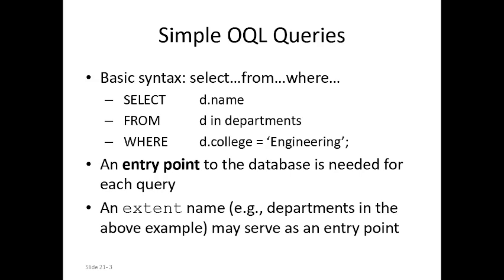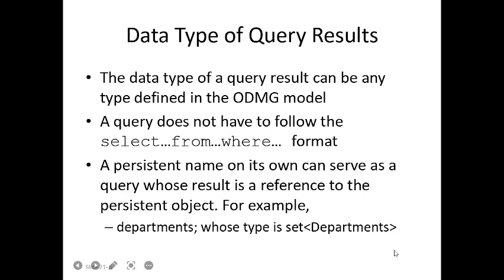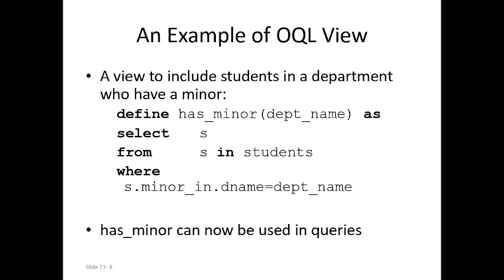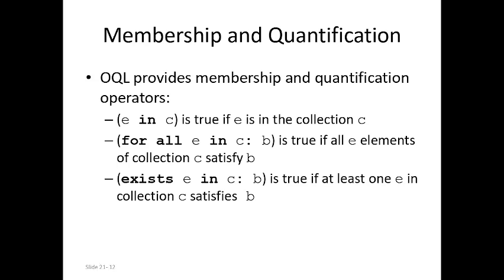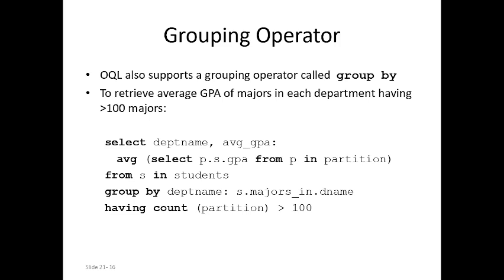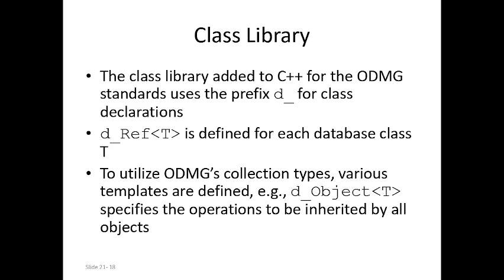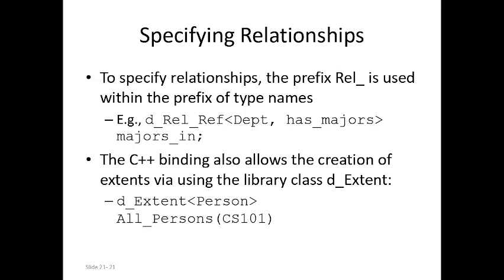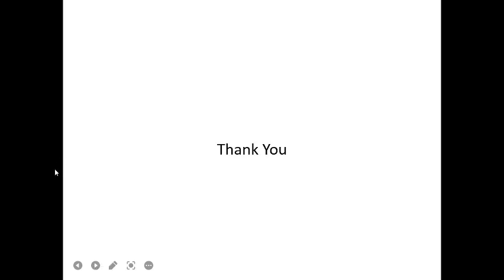TDSD Object Query Language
Object Query Language